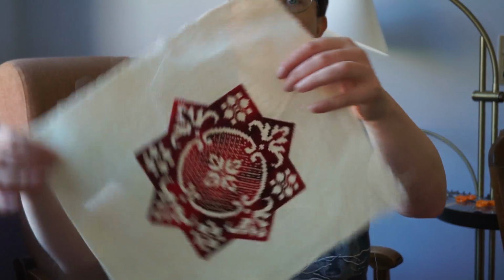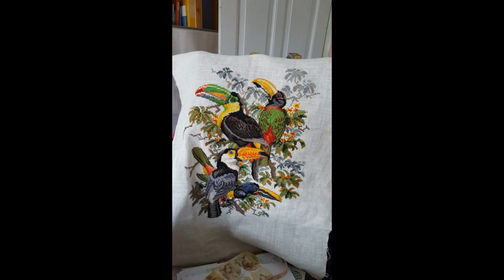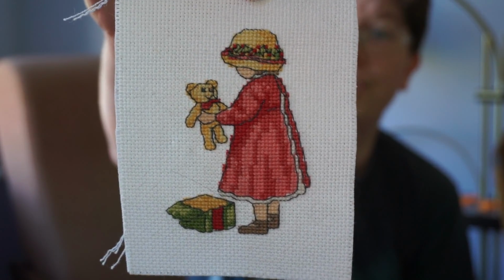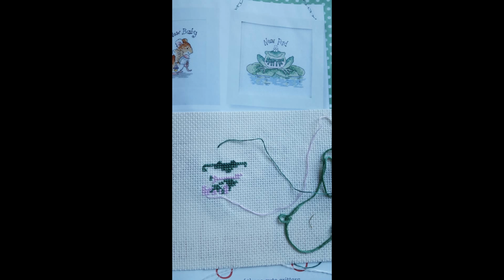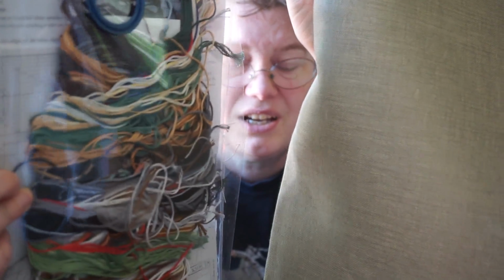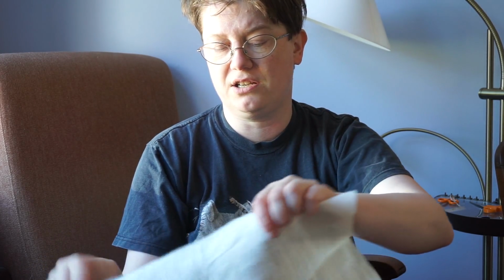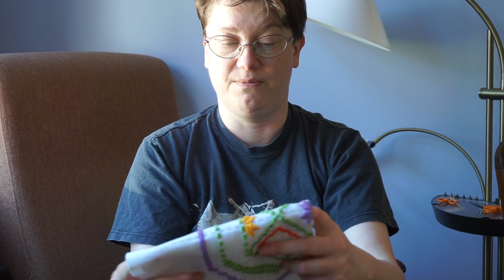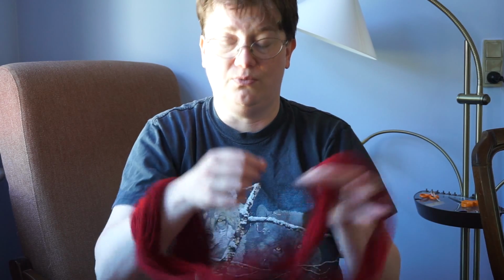Flosstube nr 4: Finishes and old WIPs and some knits and a cat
Slightly rambling video as I show off FOs and plans while dealing with pre-travel nerves. Unfortunately the greatest of the FOs is prevented from appearing in person, instead Ramses decides he wants to help me.

I will get back to your comments, but as I'm travelling, it may be a while.